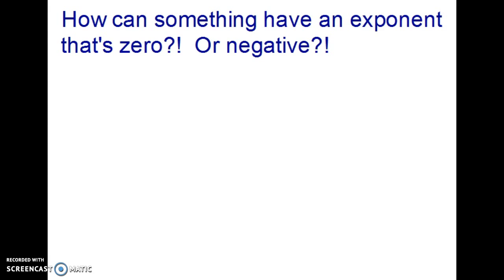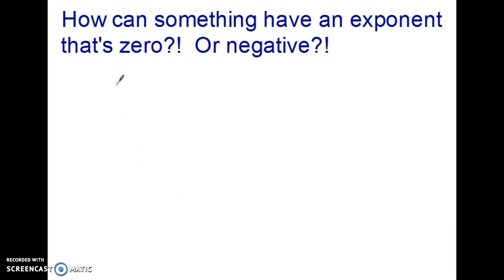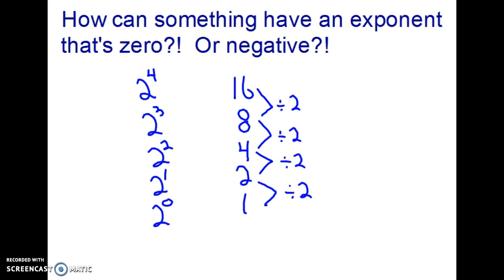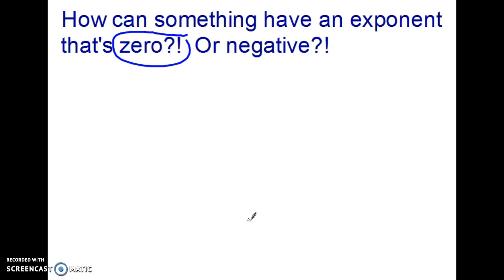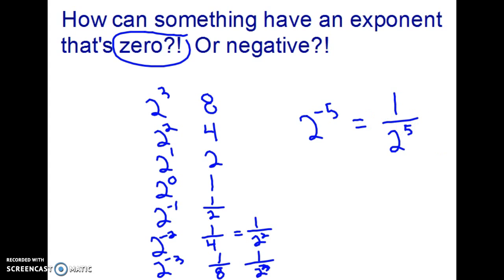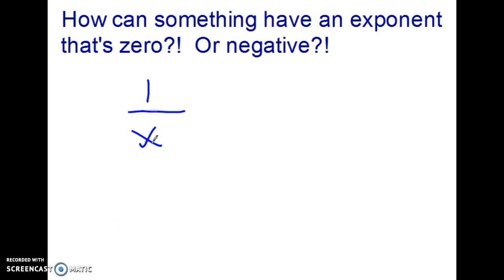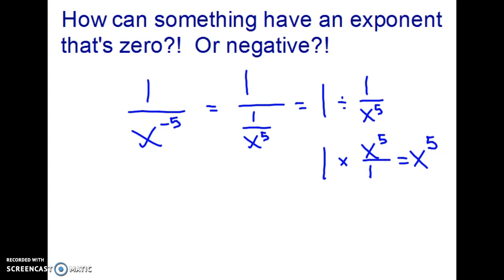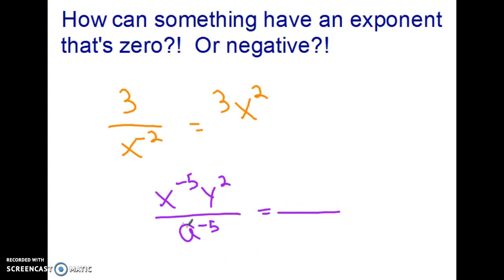Exponents that are Zero or Negative